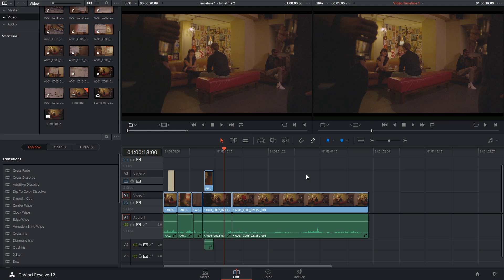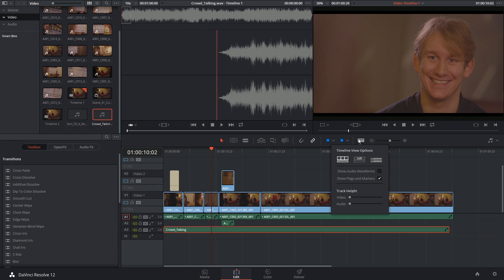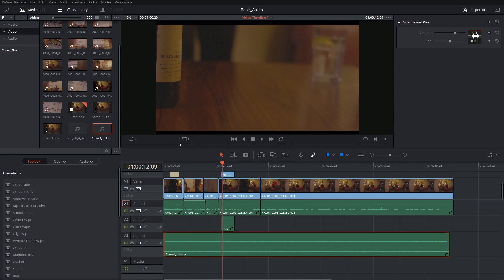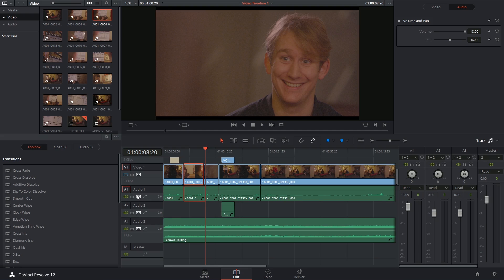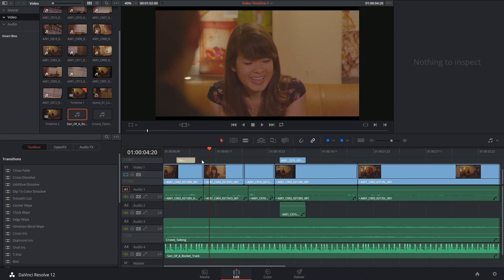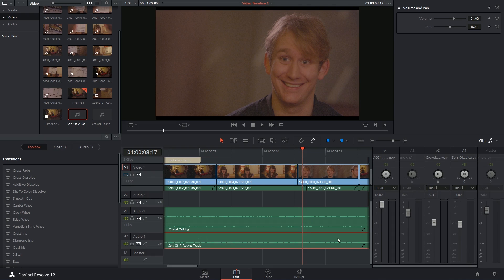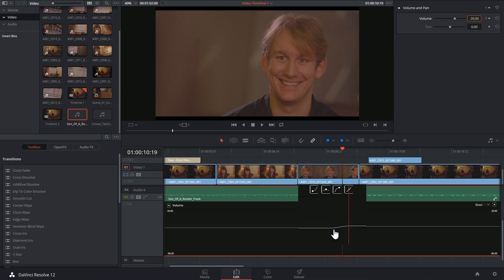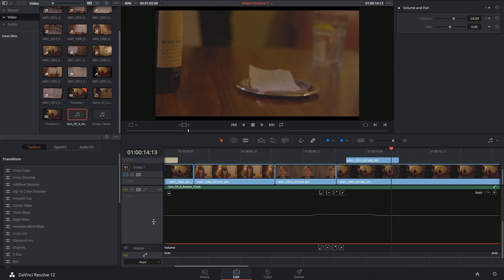DaVinci Resolve 12 - 40 Mixing Audio Tracks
Another brief look at audio controls in DaVinci Resolve's Edit Page, this time focusing on basic mixing and keyframing controls. With these actions, you will be able to prepare the audio of an edit for client preview, and have a well-formatted assortment of tracks to send to an audio engineer for professional mixing.

00:43 - waveforms
01:57 - track mixer
02:49 - clip mixer
03:15 - curves editor